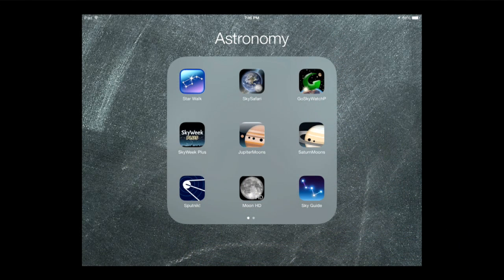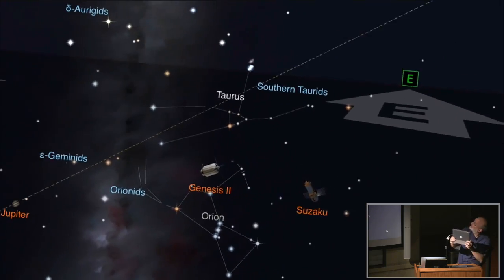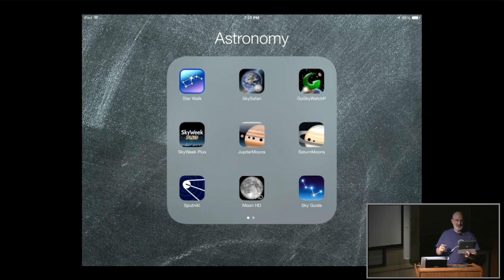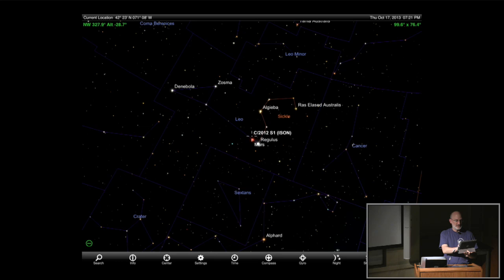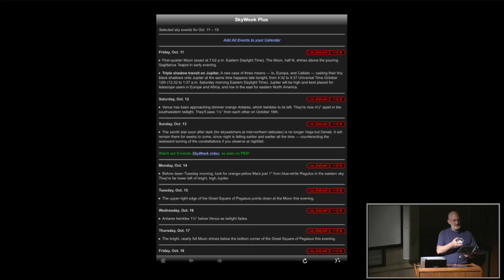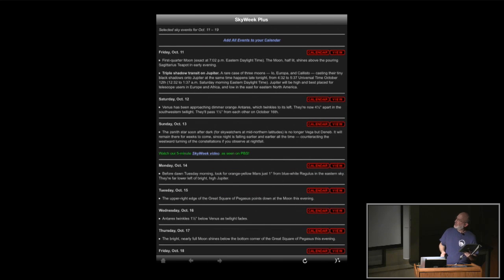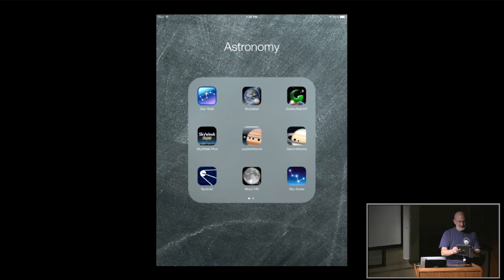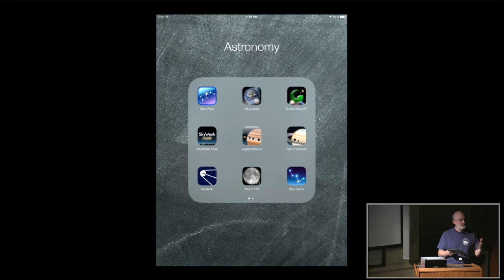"Stargazing with your Smart Phone and Tablet" with Stuart Goldman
A 14-minute demonstration of the various apps available on iOS and Google Play for stargazing. You can use these apps to aid you when outside, or from inside on a cloudy night. Explore the night sky from your smart phone! Date: 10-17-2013